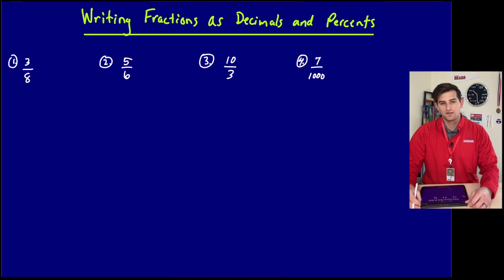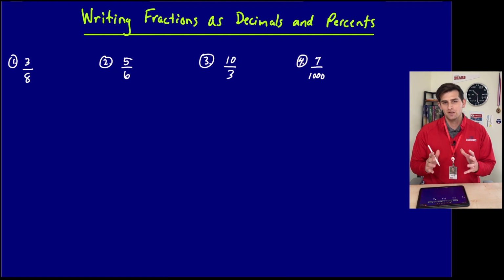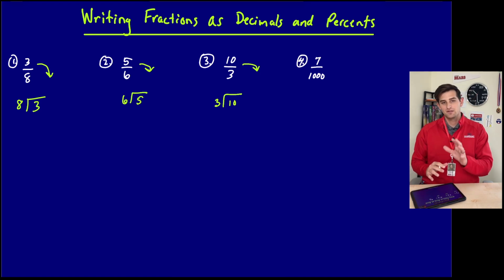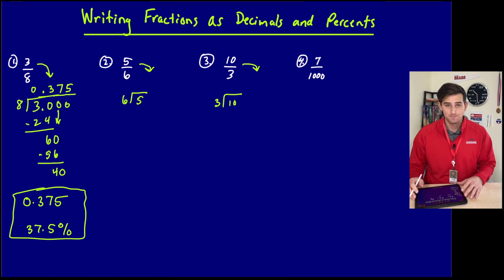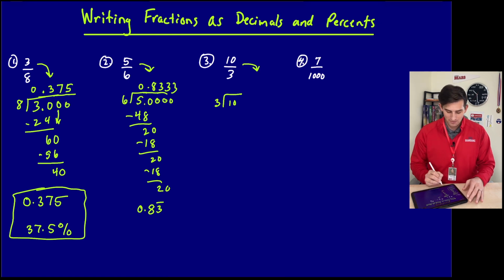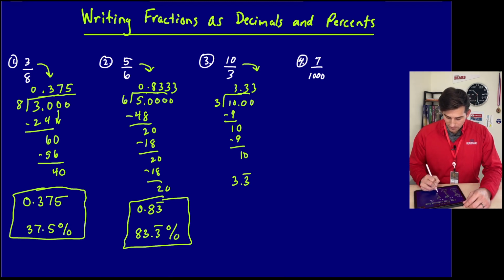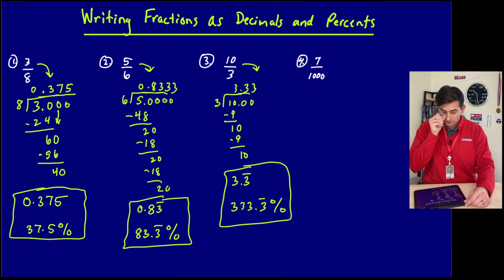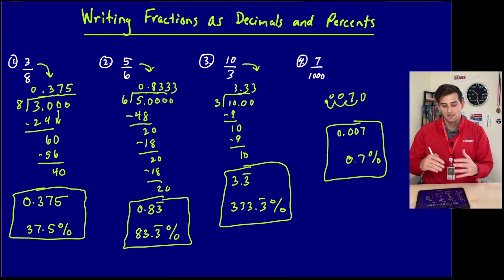Writing Fractions as Decimals and Percents